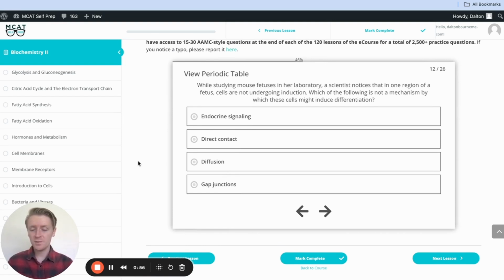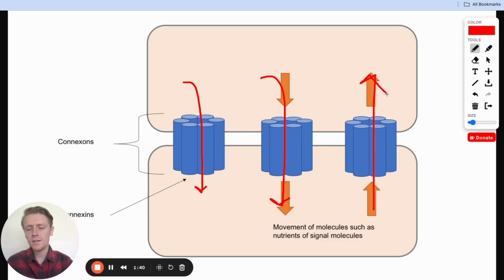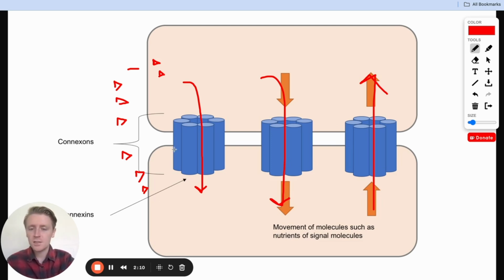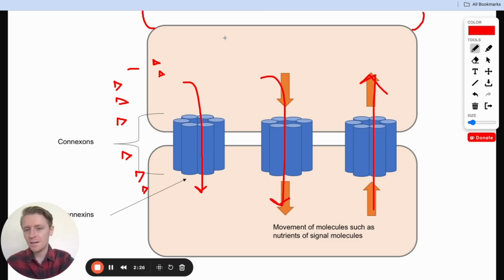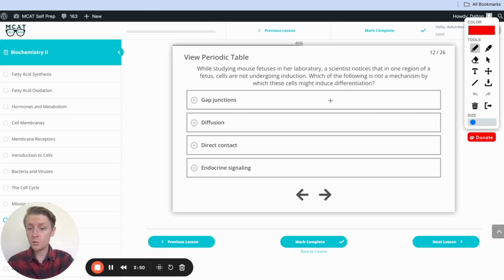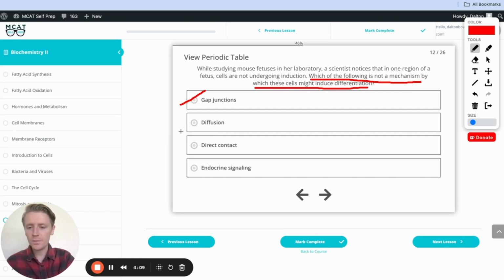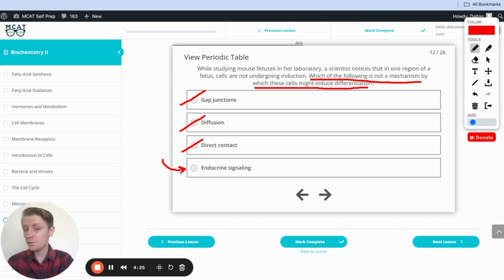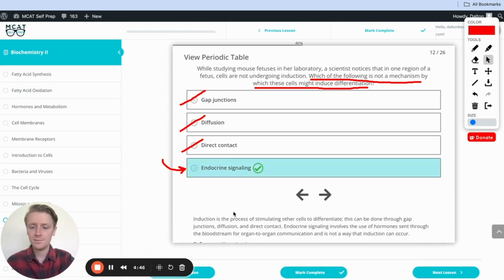MCAT Question of the Day: Induction and Cell Differentiation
Make sure you're ready to answer questions about induction and cell differentiation with today's MCAT Question of the Day!